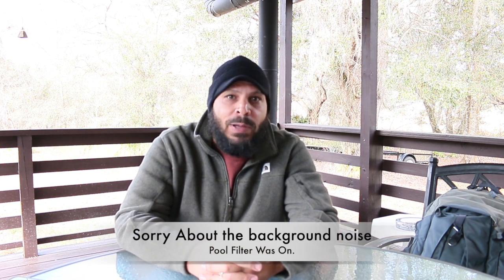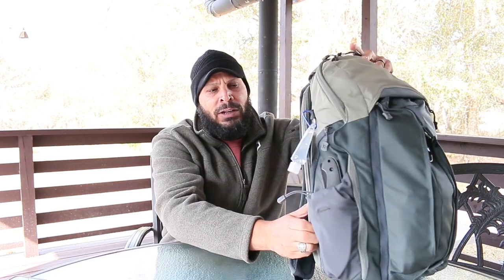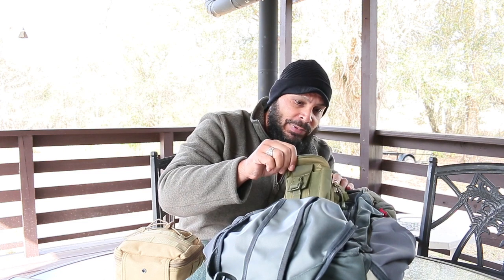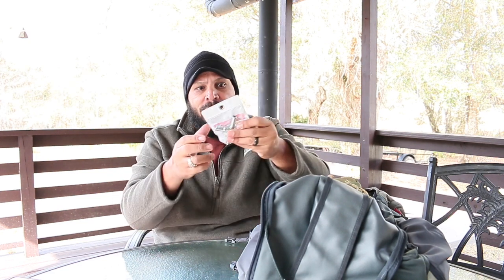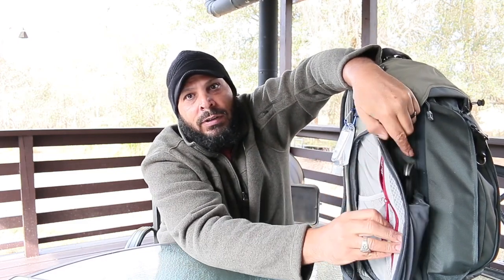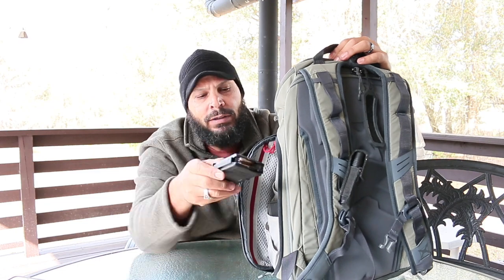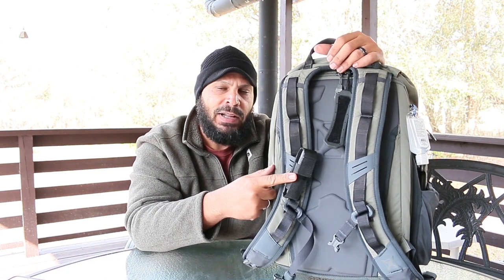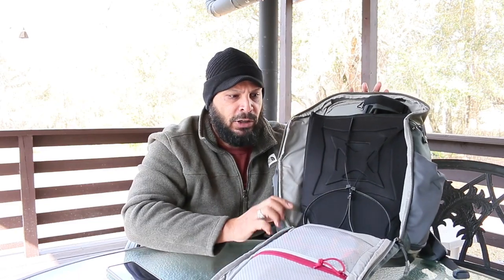AR15 BACKPACK GUN PROJECT . Vertex Gamut BackPack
In This video I show you my Backpack Gun Setup for high intensity stress situations.